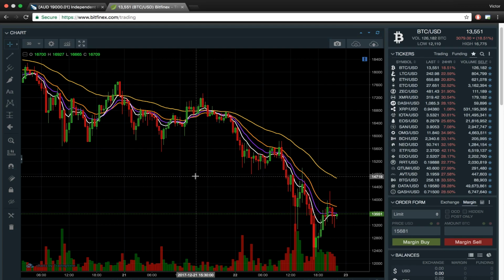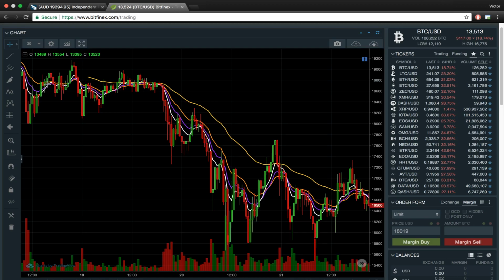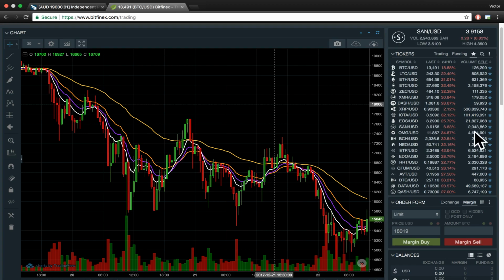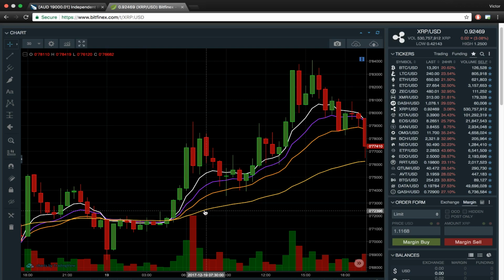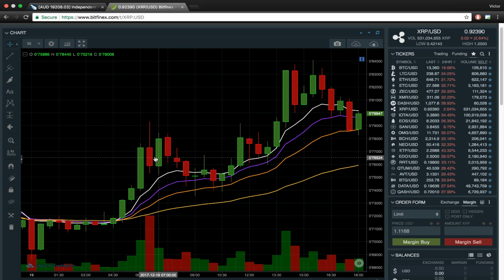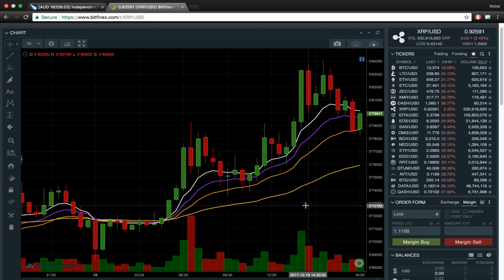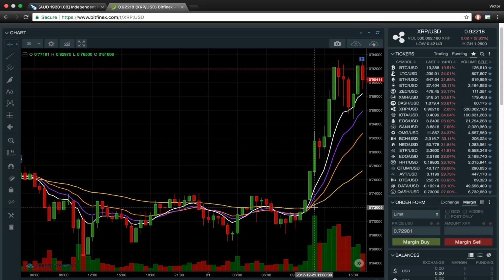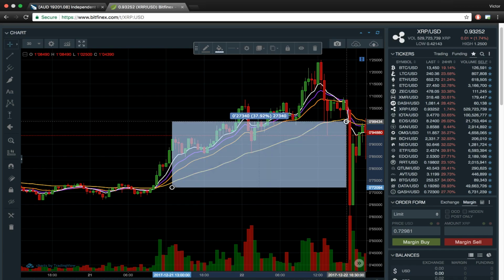EMA explanations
Exponential moving averages using only crossover technique.